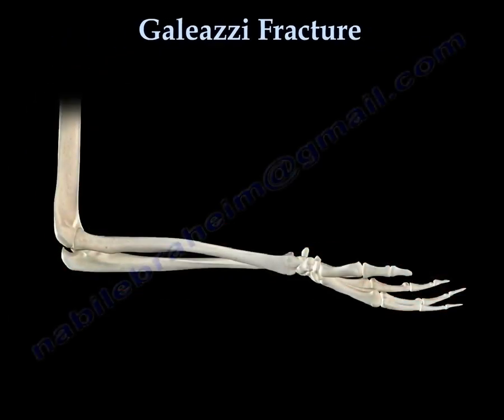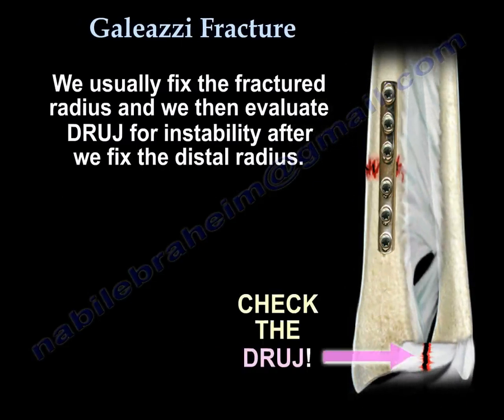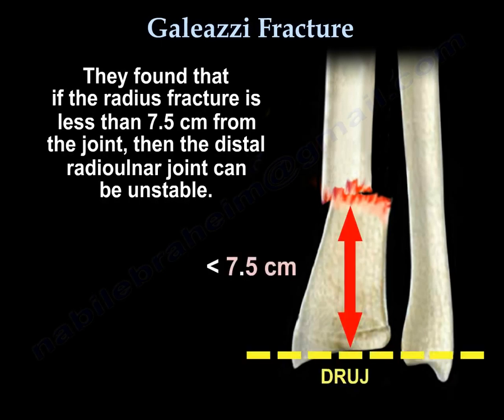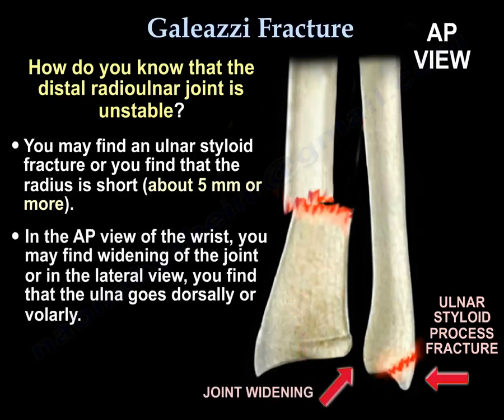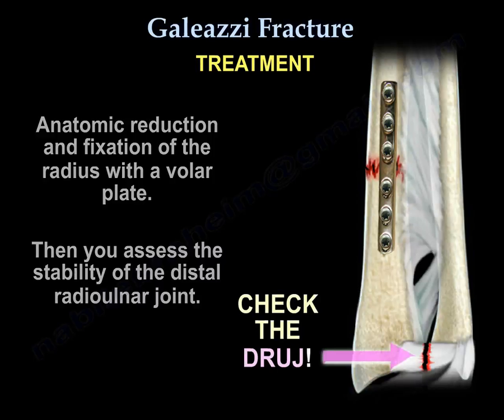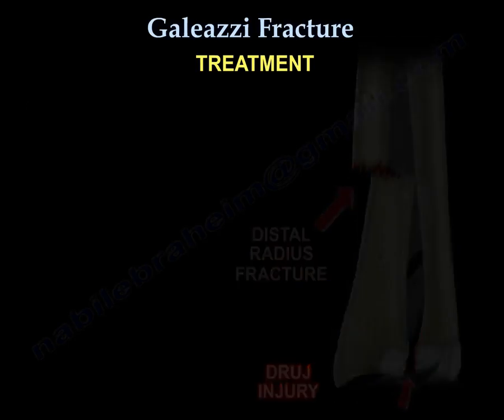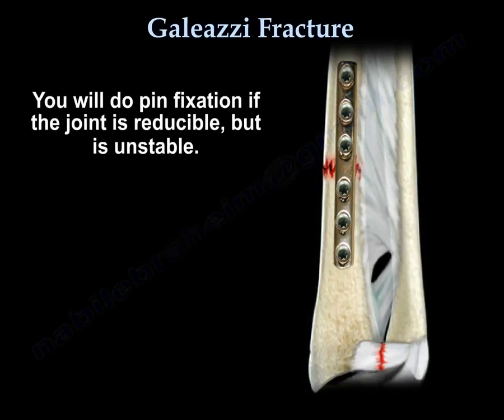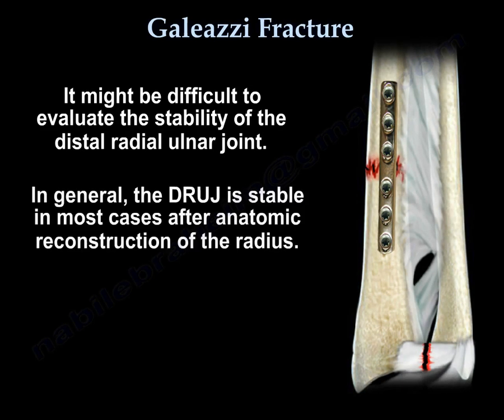Galeazzi Fracture - Everything You Need To Know - Dr. Nabil Ebraheim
Dr. Ebraheim’s educational animated video describes the condition Herpetic Whitlow.

Galeazzi Fracture
Galeazzi fracture is a fracture of the distal 1/3 of the radius with disruption of the distal radioulnar joint (DRUJ). The fracture is always located above the proximal border of the pronator quadratus. The pronator quadratus rotates the distal fragment towards the ulna and pulls it proximally. We usually fix the fractured radius, and we then evaluate DRUF for instability after we fix the distal radius. If you have instability, make sure that the joint is reduced, then you will do percutaneous fixation of that joint. If you don’t have instability, you will do nothing or maybe give a long arm splint in supination if you think the patient needs the splint. Basically, you will need intraoperative evaluation of the DRUJ. Not all distal radial fractures will be associated with distal radioulnar joint instability. They found that if the radius fracture is less than 7.5 cm from the join, then the distal radioulnar joint can be unstable. If the fracture radius is more than 7.5cm from the joint, then the distal radioulnar joint will be rarely unstable. So the closer the fracture of the radius is to the joint, the more likely that the distal radioulnar joint is involved, and we need to work diligently to find the problem and address it. The problem can be instability of the DRUJ. You may find an ulnar styloid fracture or you find that the radius is short (about 5 mm or more). In the AP view of the wrist, you may find widening of the joint or in the lateral view, you find that the ulna goes dorsally or volarly. The distal radioulnar joint has ligaments, volar and dorsal, that stabilize the joint, and that joint is usually stable in supination. Sometimes in old, complicated or difficult cases, you can’t really evaluate the distal radioulnar joint without getting a CT scan of both wrists (make sure that you position the wrist in the same position. Anatomic reduction and fixation of the radius with a volar plate. Then you assess the stability of the distal radioulnar joint. If the distal radial ulnar joint remains unstable, supination of the wrist may reduce that joint. If not, either a closed reduction or open reduction with pinning of the joint is done. If after anatomic restoration and plate fixation of the radius, the distal radioulnar joint remains irreducible, then the structure that is most likely obstructing the reduction is the extensor carpi ulnaris. It is imperative to recognize the problem of Galeazzi fracture, which is the distal radioulnar joint injury. The treatment of the problem acutely is better than late reconstruction. When you fix the radius, make sure that the radial bow is restored. The reduction of the joint is done by supination of the forearm, and you do immobilization in supination if the distal radioulnar joint is stable following open reduction of the distal radius. So there is an obvious injury that you will see, and you will test that injury and see if the joint is stable in supination. If it is, keep the forearm in supination. You will do pin fixation if the joint is reducible, but is unstable. The pin fixation will be done by cross pinning from the ulna to the radius and leave the pins for about 4 weeks. You can do open reduction of the joint if the joint is not reduced and something is blocking the reduction, such as the extensor carpi ulnaris tendon. If there is a large ulnar styloid process fracture, you probably need to open that fracture after you fix the radius, and then do open reduction and internal fixation of the large ulnar styloid fragment and immobilize the forearm in supination. It might be difficult to evaluate the stability of the distal radial ulnar joint. In general, the DRUJ is stable in most cases after anatomic reconstruction of the radius.